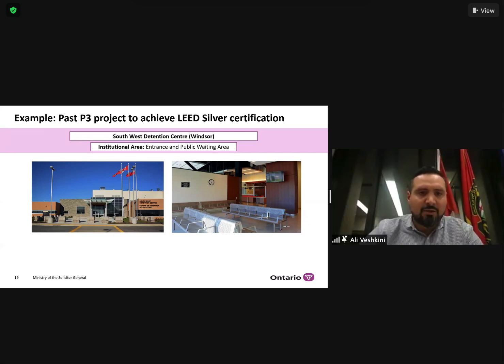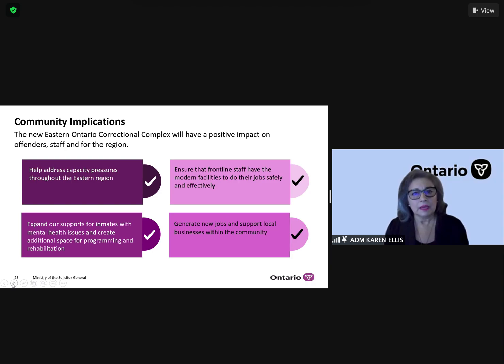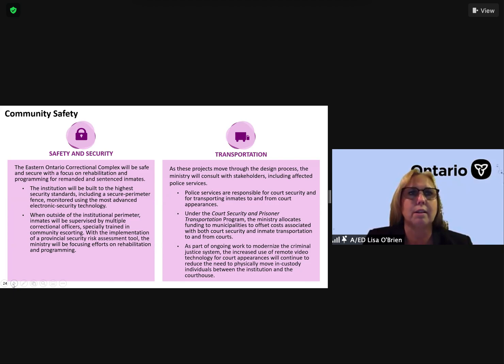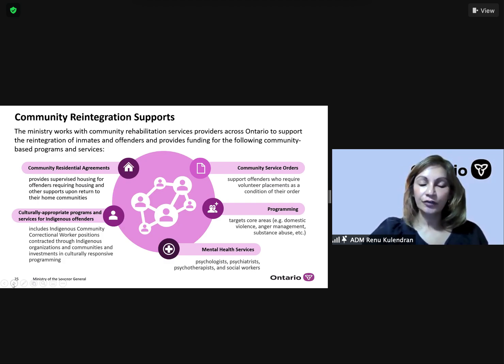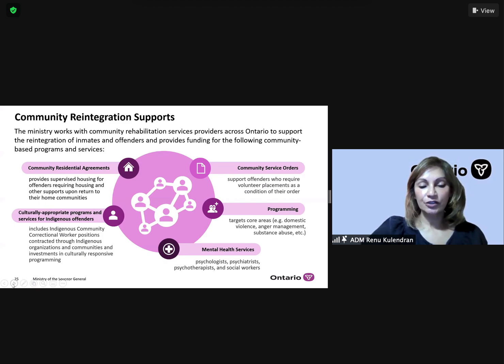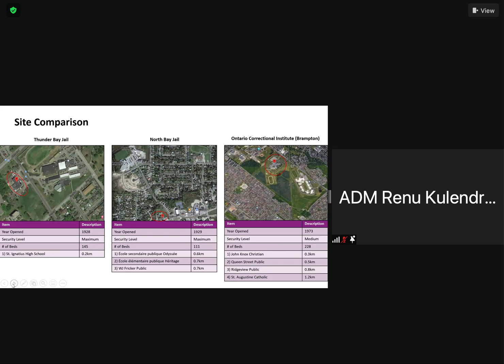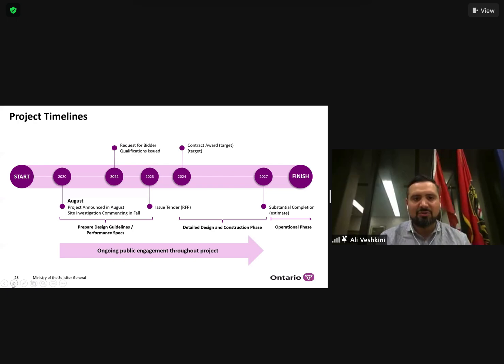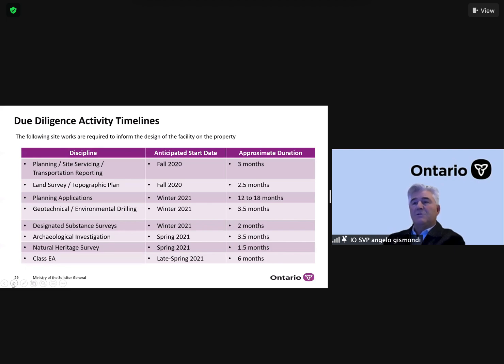Kemptville Prison Engagement Session - Part 2 - 26 Nov 2020